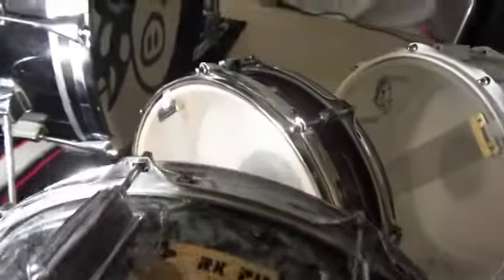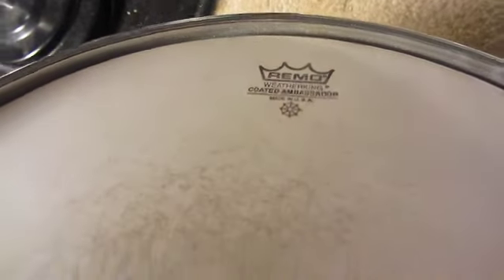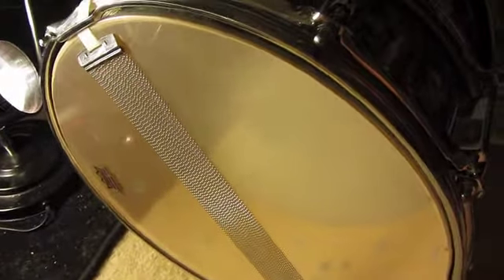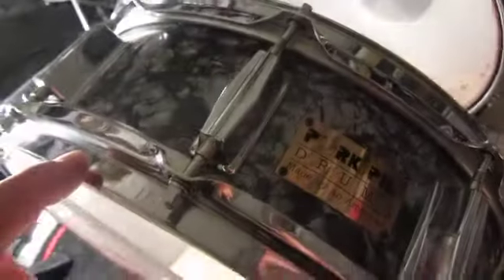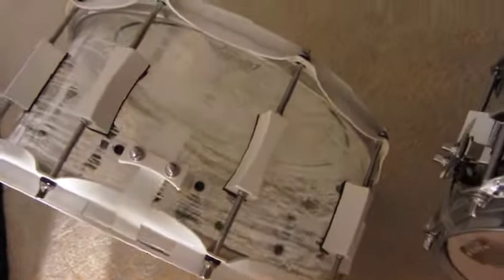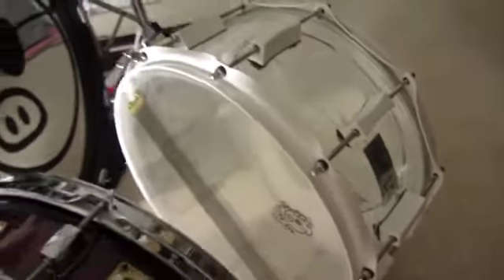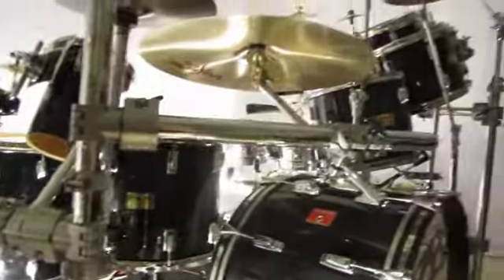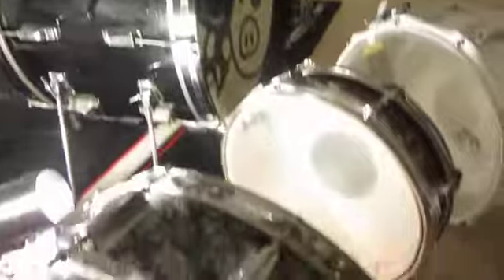Gregorios Pork Pie Snare Drum Quiver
Since the mid 1980's; William P Detamore started a home grown American Drum business, and it continues to this Day. Stronger and more innovated than ever...I'm a Proud owner of these  4 Pork Pie snare drum Classic's. From my first Pork Pie Snare back in 1991, then onto my 1995 Piccolo snare, to my 2006 Clear & White Swirl mix acrylic snare and my current 2011 Black Gloss Silver Sparkle Pork Pie Pig Mascot logo Snare Drum... ROCK ON  !!!